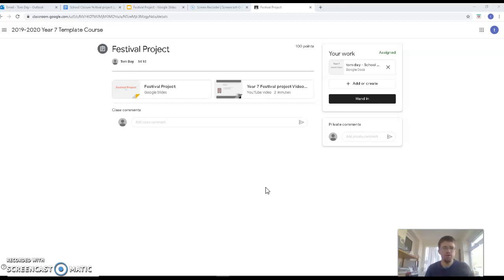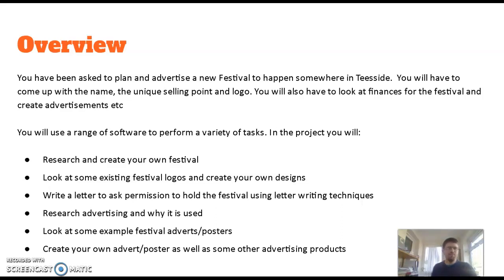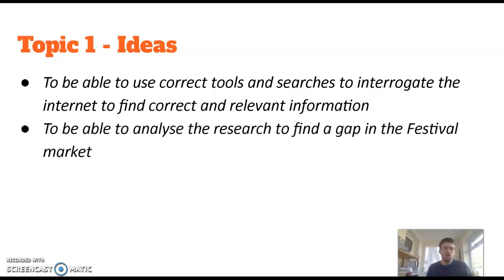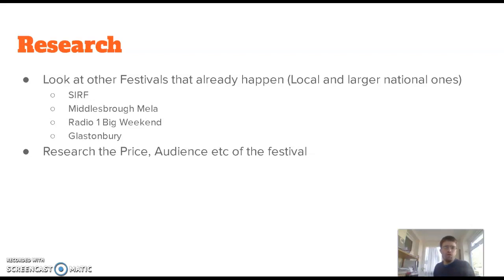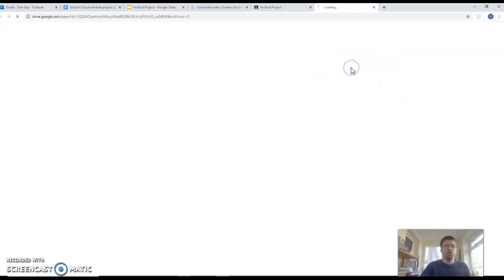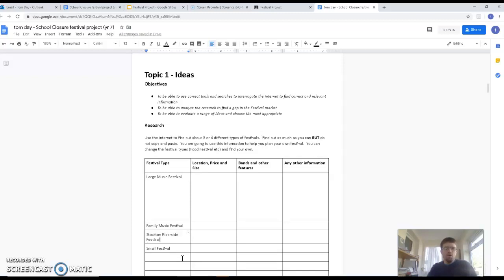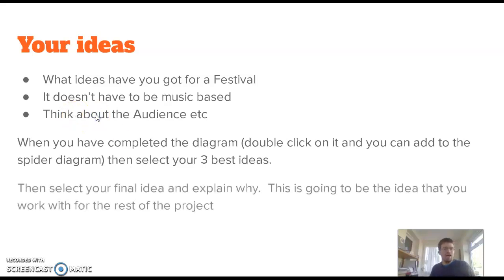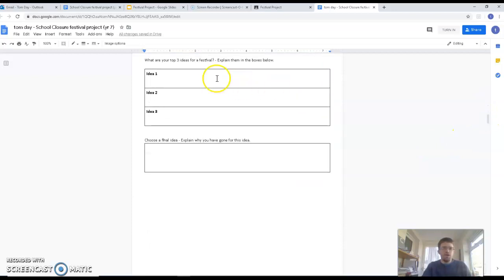Video 1 Y7 Festival Project - Research and Ideas